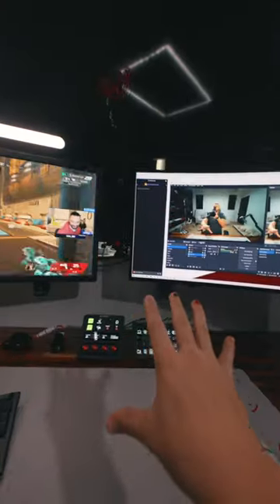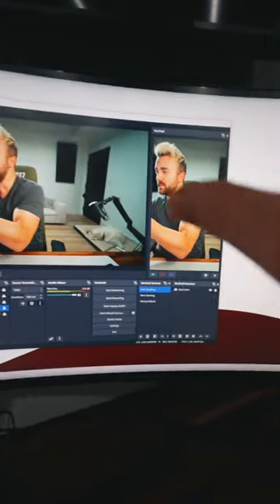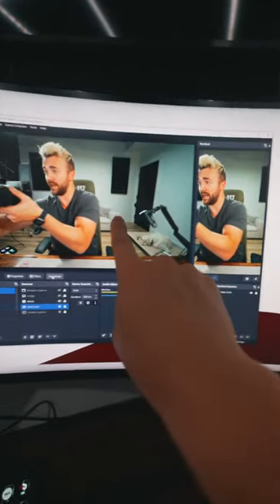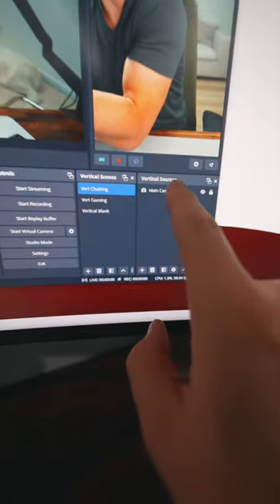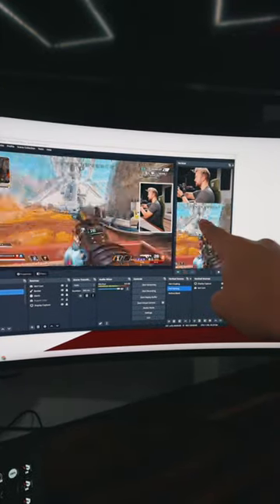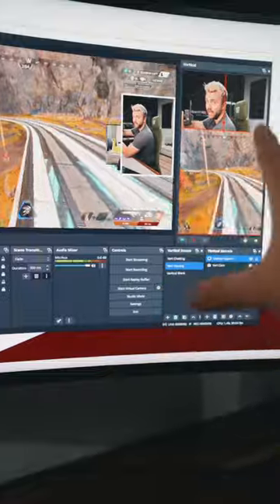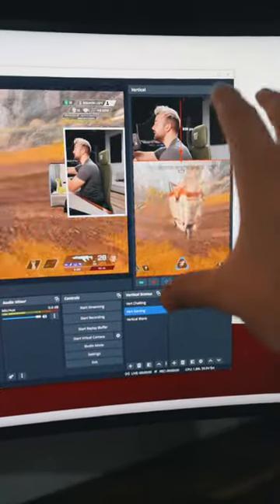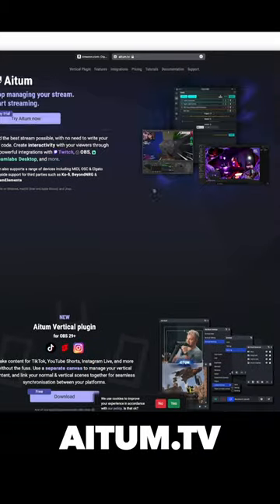Gaming Is Now On Easy Mode